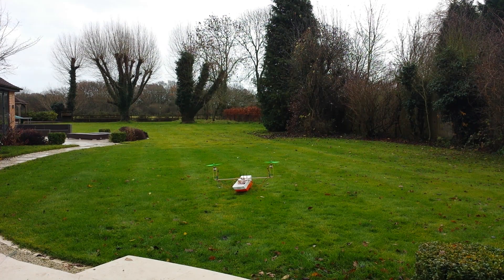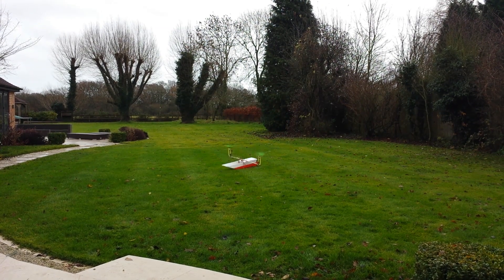RC VTOL Hover Testing #1